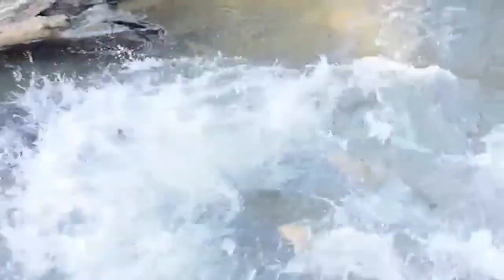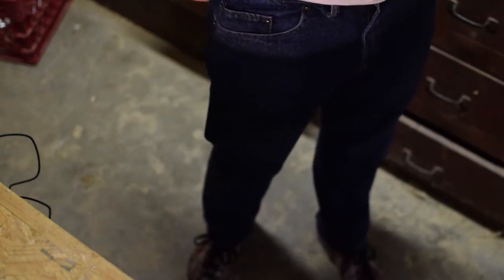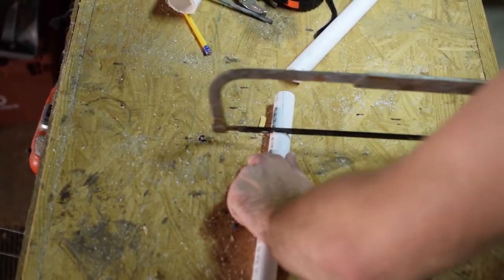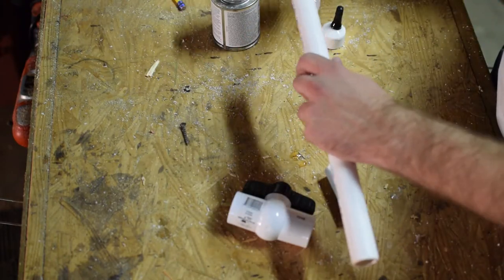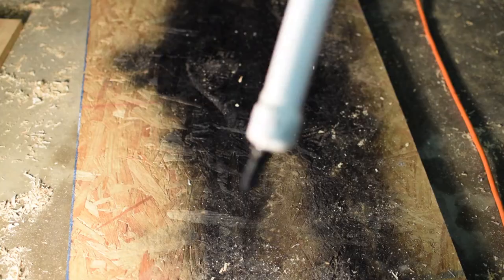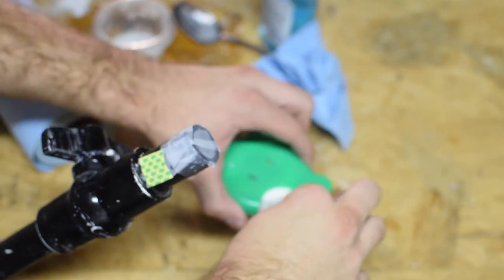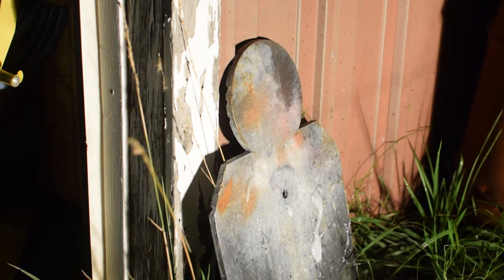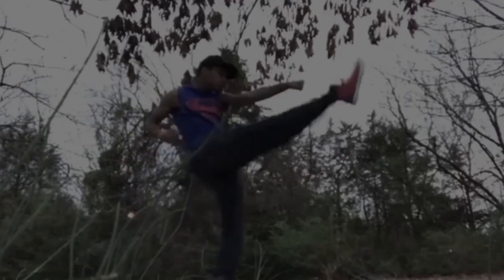Weapons Workshop: DIY Web Cannon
Disclaimewr: This is not a wrist mounted web shooter as seen in any of nthe movies. Making something like the movie wweb shooters intensly limited the amopunt of thiongs we could do with it. So instead i give you the "web cannon" a much more ranged and versatile version.

-Joel Messenger